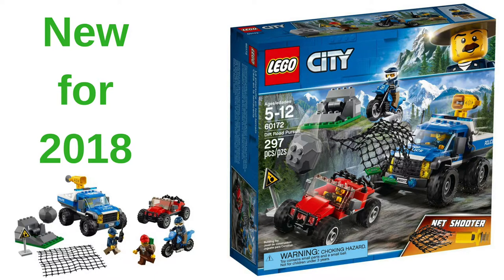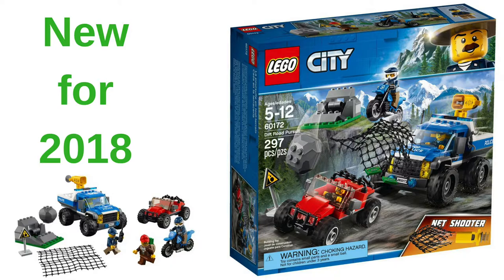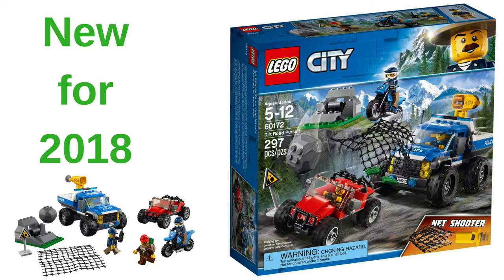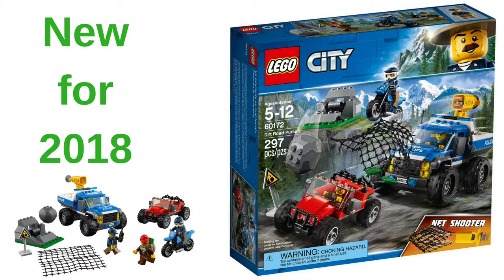NEW Lego City Police 2018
New for 2018 the Lego Police Dirt Road Pursuit. These are the first images of the new police set. I want to know what your thoughts are on this set.

Do you like what Lego did with the redesign of the Police set. Are you excited for the new net shooter on the back of the 4 wheeler. I like that  Lego is trying new things. I am fan of the Lego City line. Let me know if you are too.